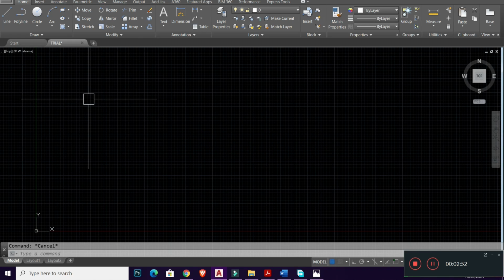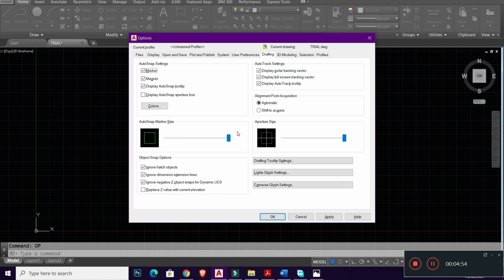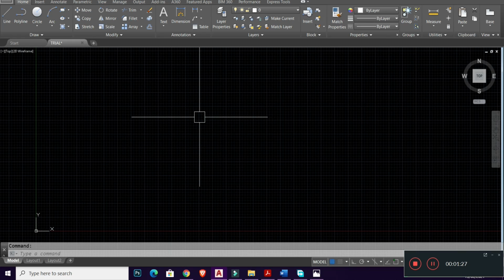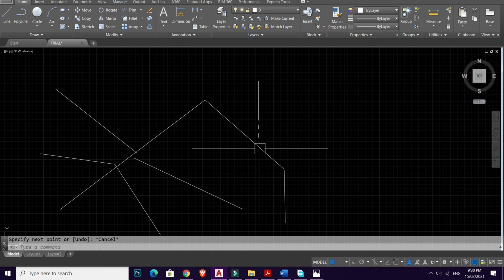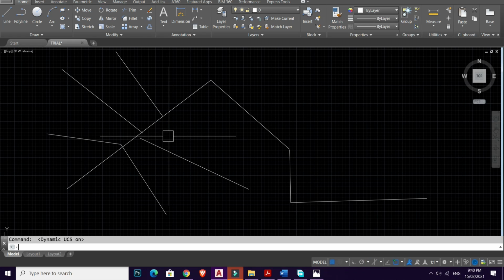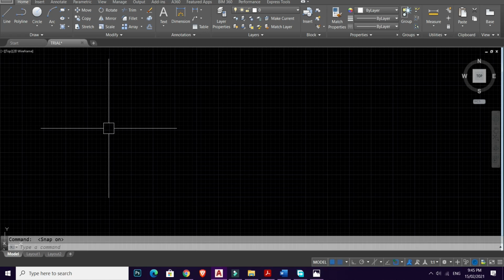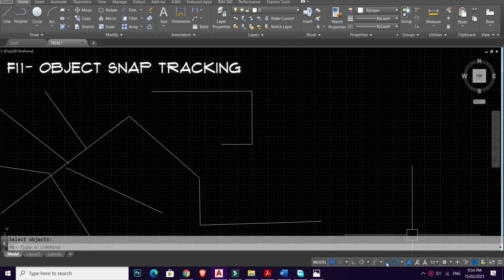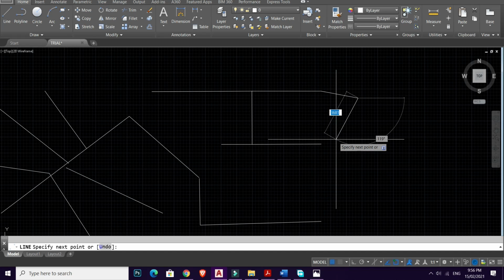AUTOCAD FUNCTION KEYS | SETTING UP USER INTERFACE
In this video, you will learn how to set up your drawing interface and also be familiarized with the different commands of the function keys.
@00:29 Things to do before you start drawing
@4:10 F1
@4:34 F2
@4:45 F3
@6:20 f4
@6:35 F5
@7:06 F6
@7:28 F7
@7:43 F8
@8:25 F9
@9:35 F10
@10:30 F11